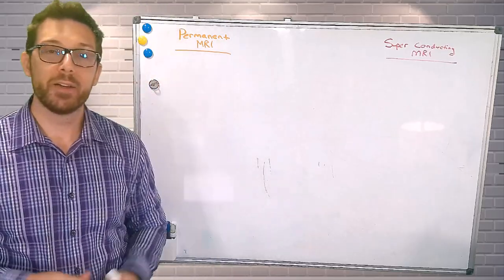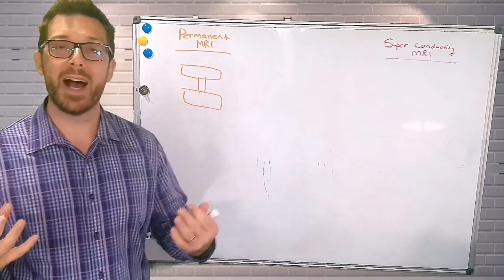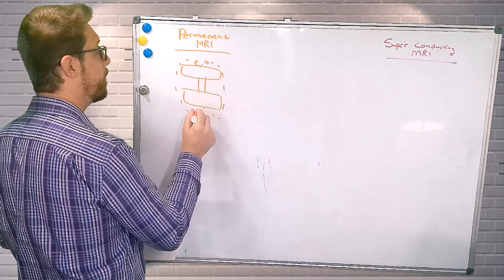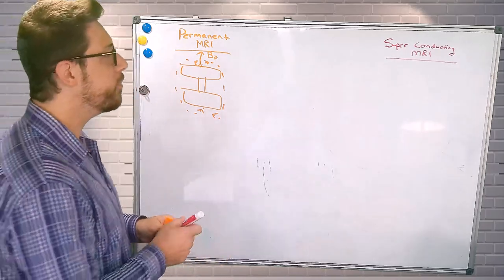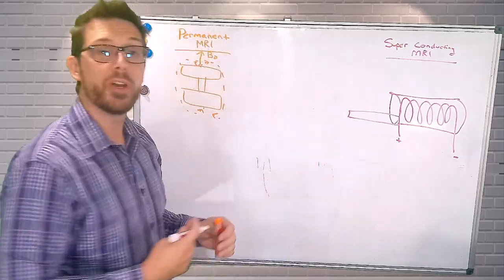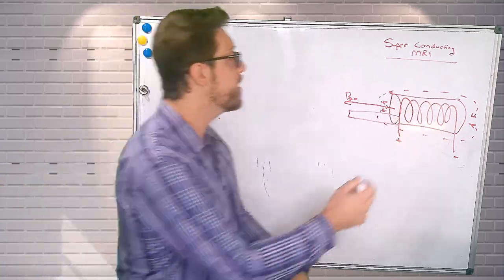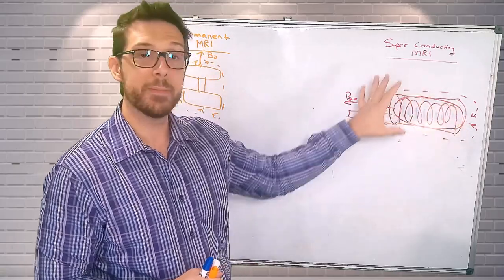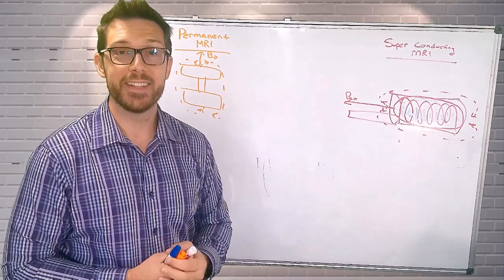MRI Prep: Permanent Unit vs Superconducting MRI Unit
Different types of MRI units can get confusing. Let's clear up the difference between permanent and superconducting MRI units.